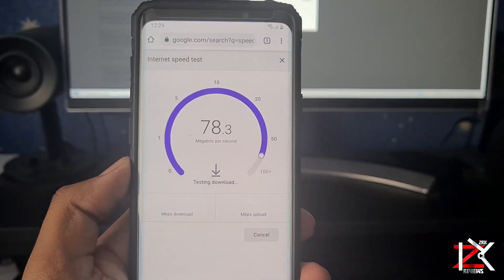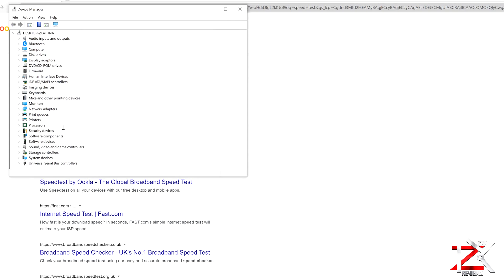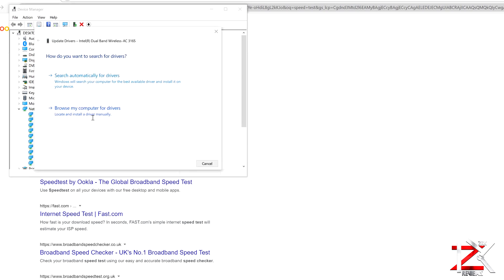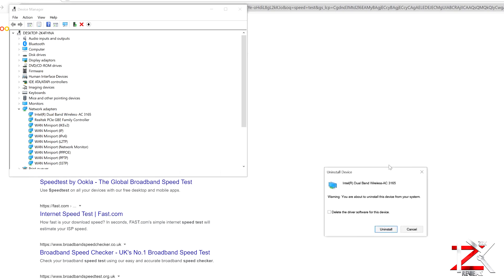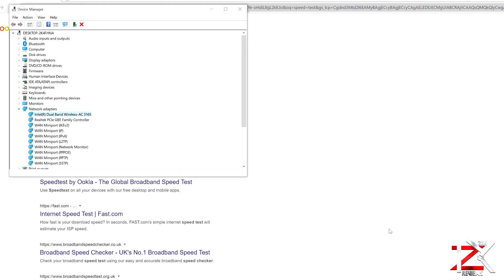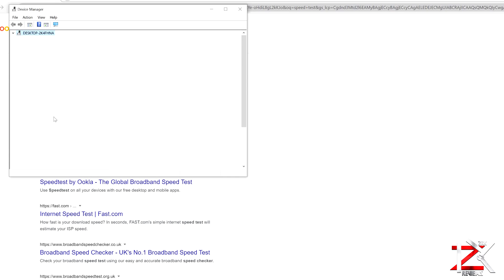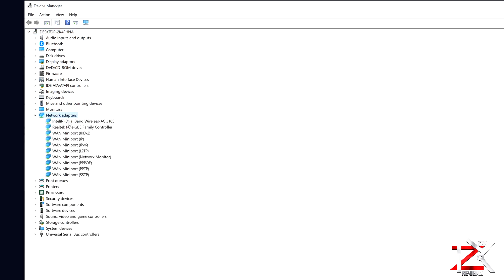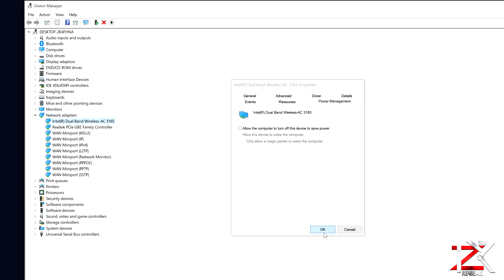How To FIX WiFi Issues | I.P Address - WiFi Adapter - Slow WiFi Speeds On PC Problems FIXED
If you come across these issues of your WiFi adapter, i.p address, slow WiFi speed and continuous on and off WiFi connection then try this method which has worked for me!